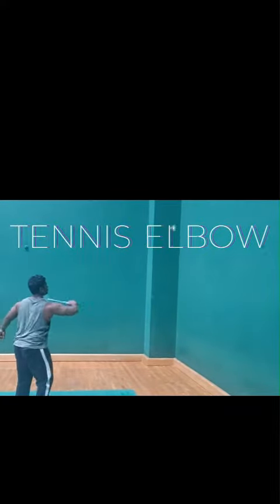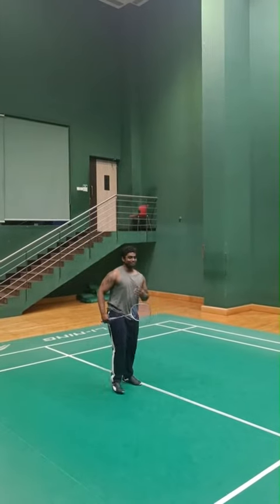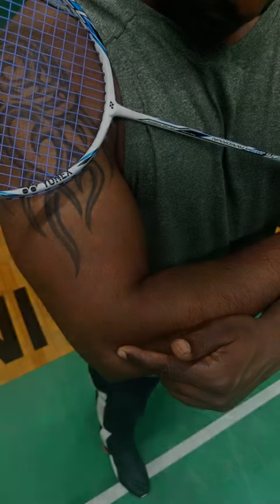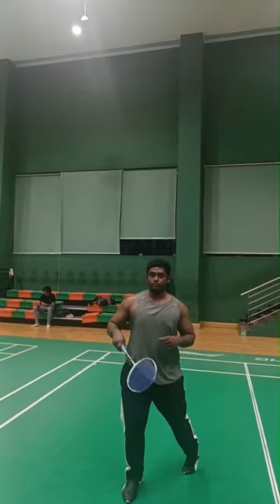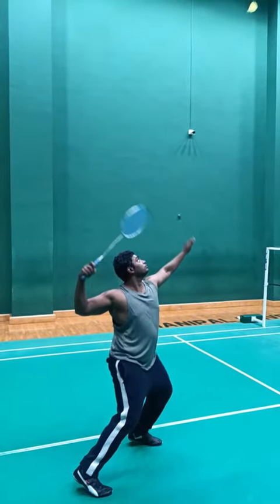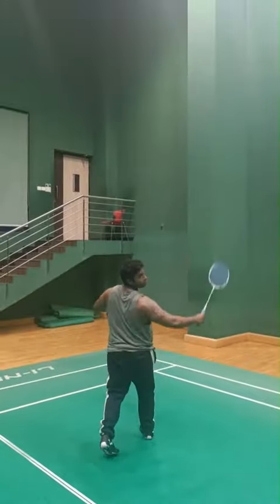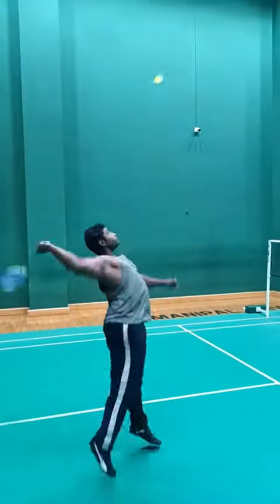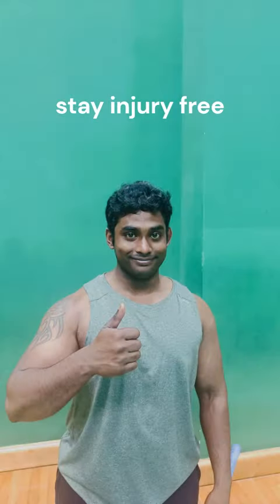Tennis elbow | Student project | Dhruv | Athletic training Injury Prevention| Sports Science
Final year student, Dhruv  has compiled information on Lateral Epicondylitis and has prepared this video to share with more students like himself. This was a part of their class project for their ATIP course by Shifra Fernandes. Through this video you will have an overview of Tennis elbow.